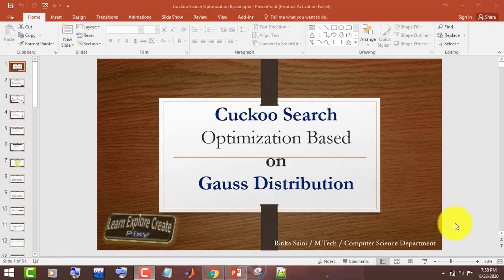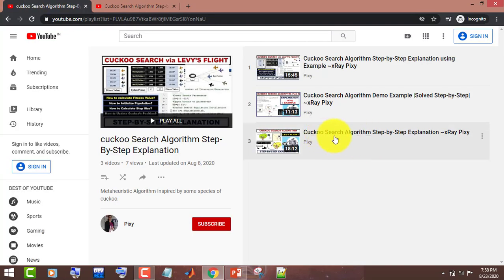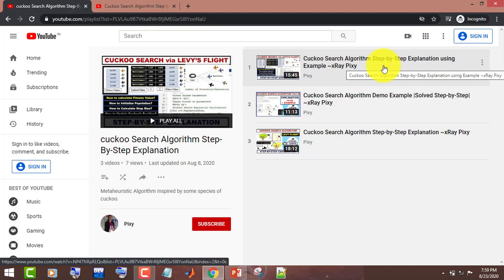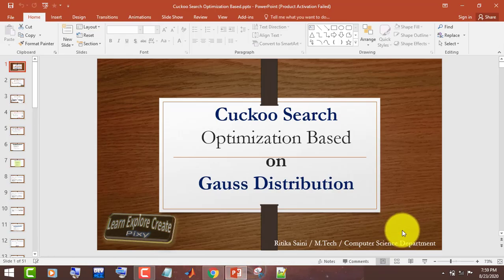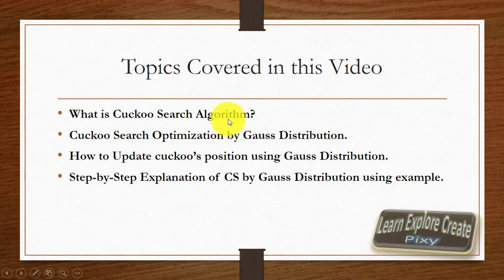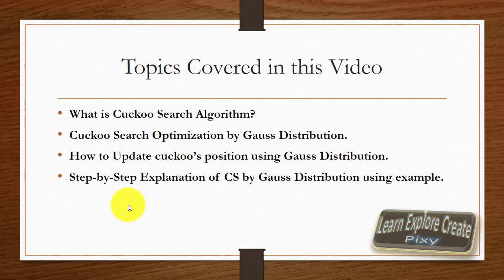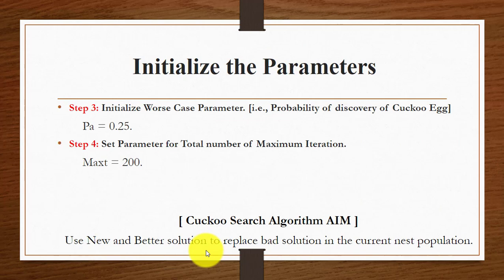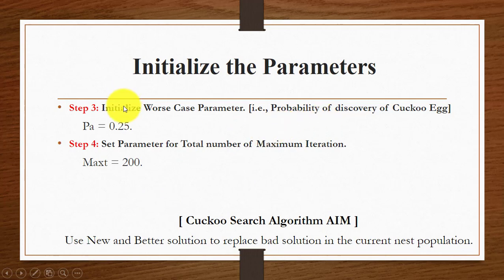A Novel Cuckoo Search Algorithm via Gauss Distribution Step-by-Step using Example [4/4] ~xRay Pixy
In this video, you will learn A Novel Cuckoo Search Optimization Algorithm Base on Gauss Distribution Step-by-Step Explanation using Numerical Example.

AUTHOR: Hongqing ZHENG1, Yongquan ZHOU1;
A Novel Cuckoo Search Optimization Algorithm Base on Gauss Distribution
What is Cuckoo Search Algorithm?
Cuckoo Search Optimization by Gauss Distribution.
How to Update cuckoo’s position using Gauss Distribution.
Step-by-Step Explanation of CS by Gauss Distribution using example.
Gauss Distribution
What is Cuckoo Search(CS)?
How Cuckoo Search Algorithm Works?
How to Initialize Cuckoo’s Population?
How to Implement Cuckoo Search Algorithm?
Numerical Example for Step-By-Step Explanation of CS.
How to Calculate Cuckoo’s Step Size?
What is Objective Function?
How to Calculate Fitness Value for each Cuckoo
cuckoo search algorithm example

Important Resources
A Cuckoo Search Algorithm for Multimodal Optimization

Theory: - What is the Cuckoo Search algorithm?

0:00 Introduction
0:59 What is Cuckoo Search?
1:35 What if Host Bird Discovered Cuckoo Eggs?
2:20 Cuckoo search algorithm implementation Rules
4:33 How to Initialize Cuckoo's Population?
5:53 Calculate the Fitness of each solution using Objective Function f(xi).
6:24 Initialize the Parameters
7:01 Get a Cuckoo Randomly by Gauss Distribution.
9:16  Cuckoo Randomly by Gauss Distribution. • Obtain a new solution of ith cuckoo
11:29 Compare the fitness values of new solutions.
12:36 Replace Worse Nest By Building New
16:33 New Solution for each Cuckoo
17:10 Rank the Solution and Find Current Best.